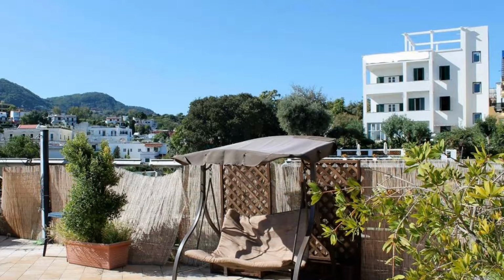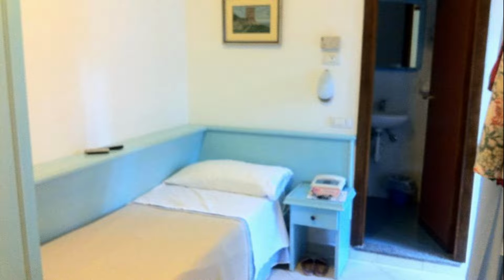Hotel Eugenio, Ischia, Italy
About Property:
This property is 1 minute walk from the beach. Hotel Eugenio is situated in a central, panoramic area of Ischia Ponte, near the Aragon Castle and 10 m from the sea. Parking is available beside the hotel.
Eugenio Hotel offers modern, air-conditioned rooms with private bathroom, hairdryer, telephone and TV. Some rooms enjoy beautiful sea views.
The restaurant of the Eugenio serves traditional local cooking and specialises in fish dishes. Meals are served in...
Property Type: Hotel
Address: Via Pontano 32, Ischia Porto, 80077 Ischia, Italy
Searching For
1. Hotel Eugenio - Ischia - Italy
2. Hotel Eugenio - Ischia - Italy Address
3. Hotel Eugenio - Ischia - Italy Rooms
4. Hotel Eugenio - Ischia - Italy Amenities
5. Hotel Eugenio - Ischia - Italy Offers and Deals
Audio Credit:
Track Title: Blank Slate
Artist: VYEN